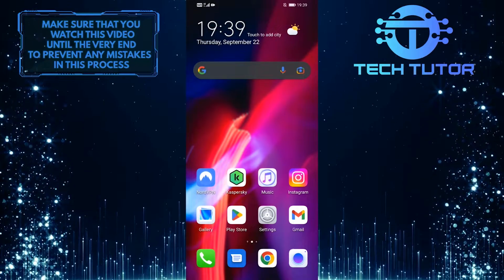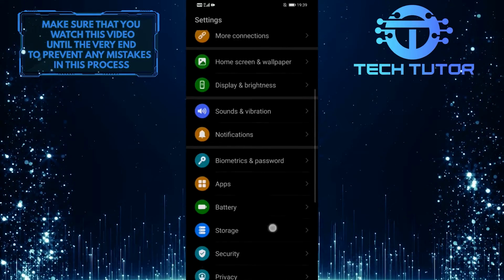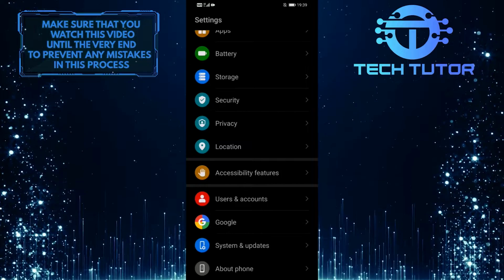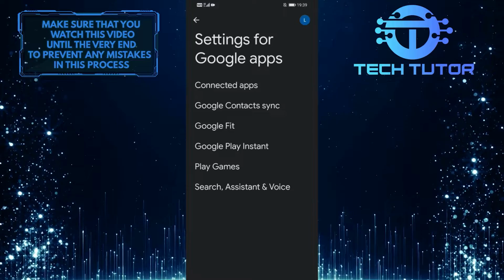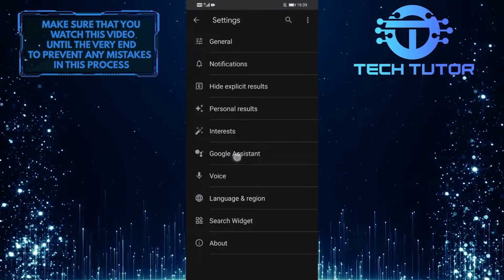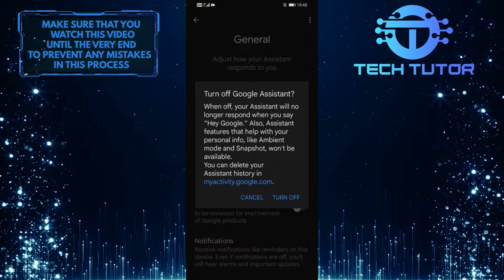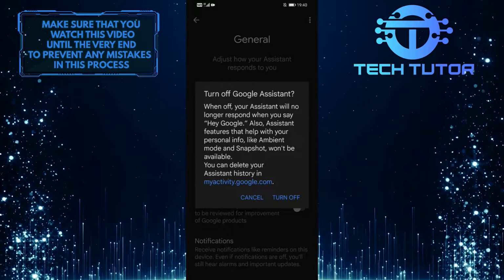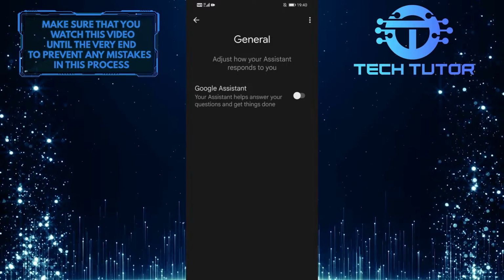How To Turn Off Google Assistant On Android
If you're not a fan of Google Assistant, or you just want to disable it for a while, here's a quick tutorial on how to turn it off on your Android device. Just follow these simple steps and Google Assistant will be deactivated. So if you're not happy with Google Assistant, watch this video and learn how to turn it off.